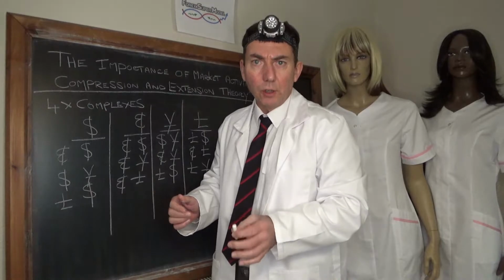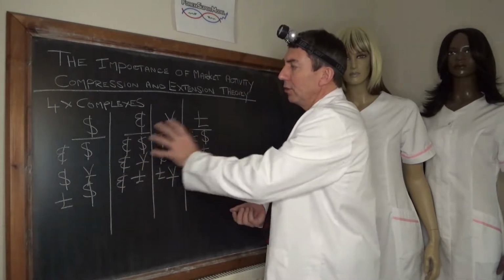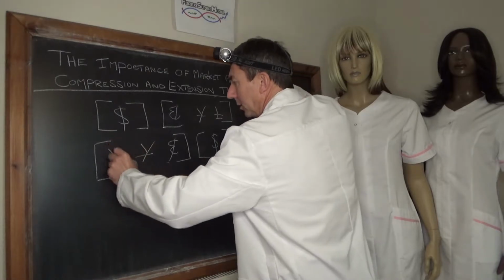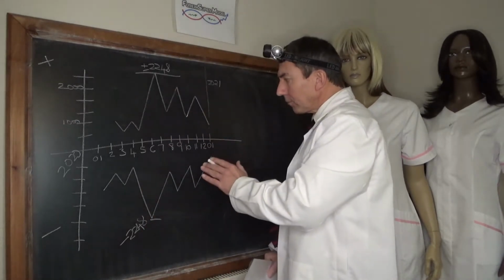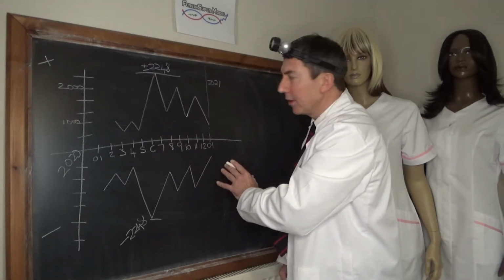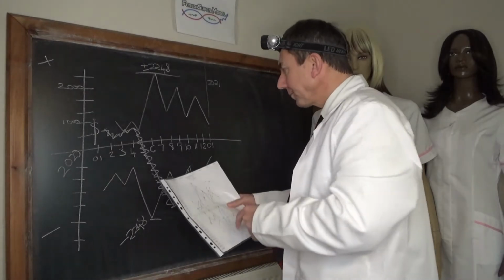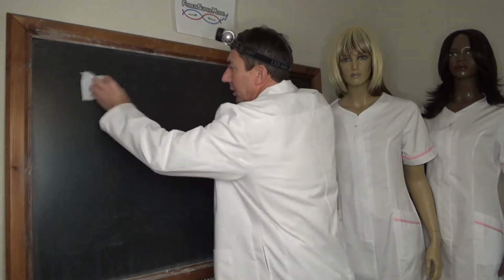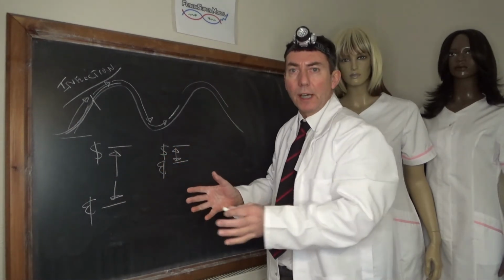The Importance of Market Activity / Compression & Extension Theory